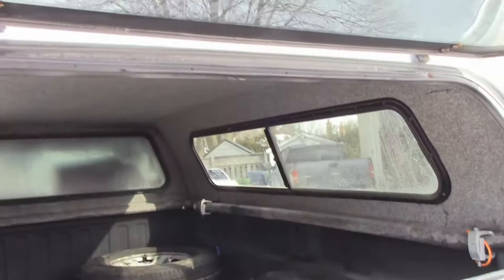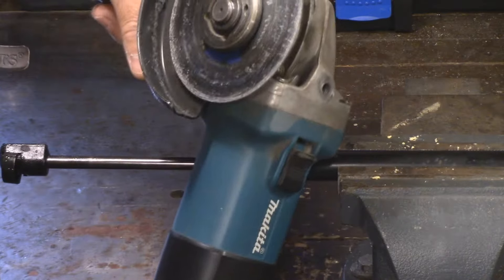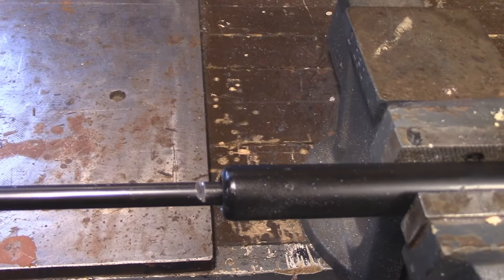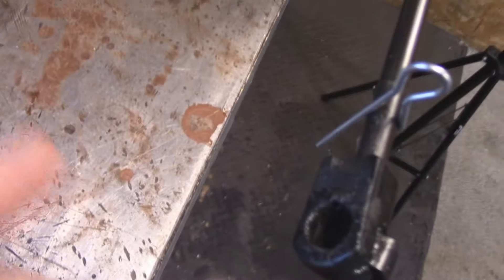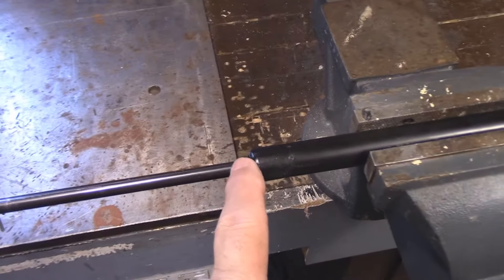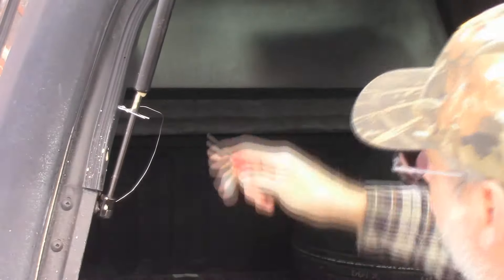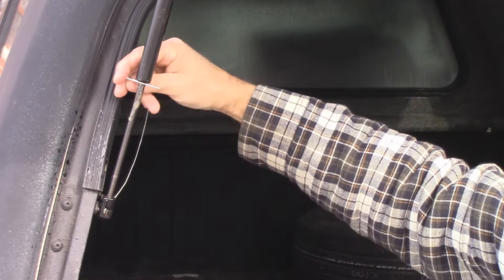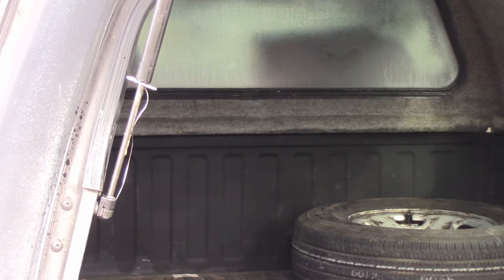Truck Cap Lift Strut "HACK"